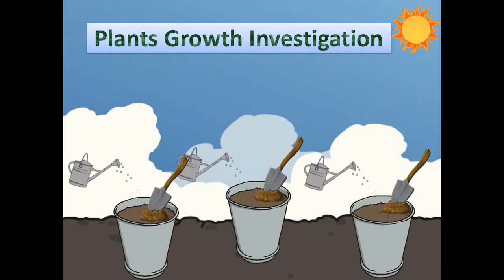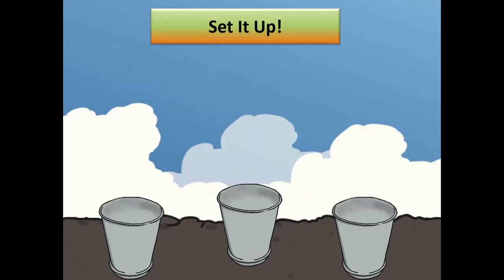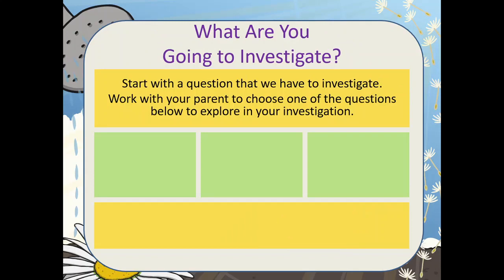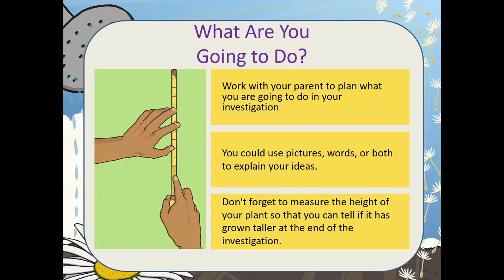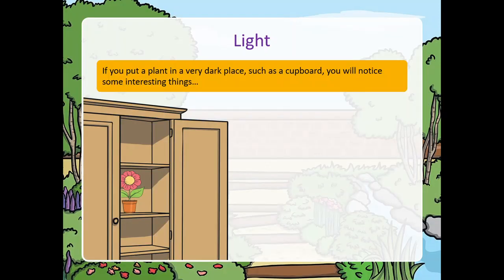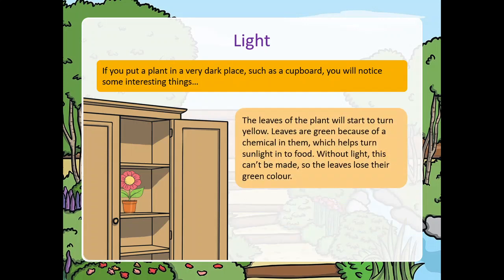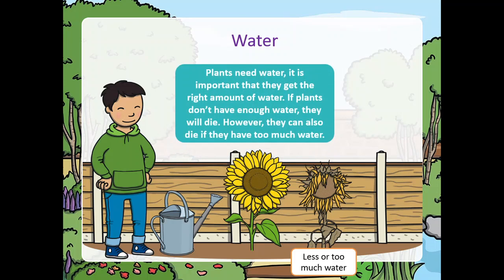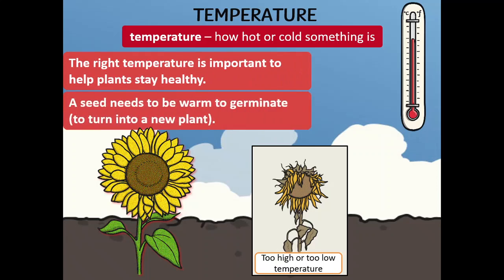Plants Growth Investigation